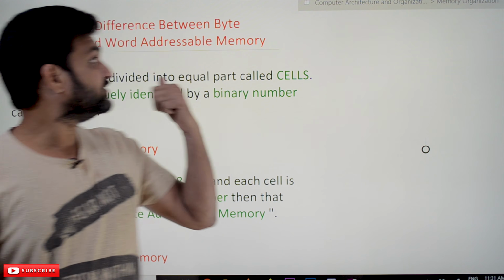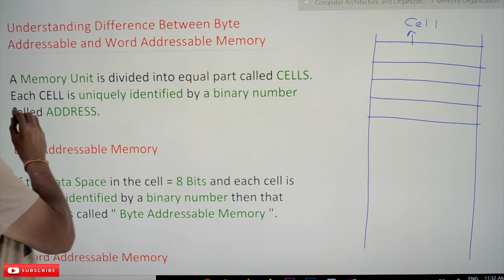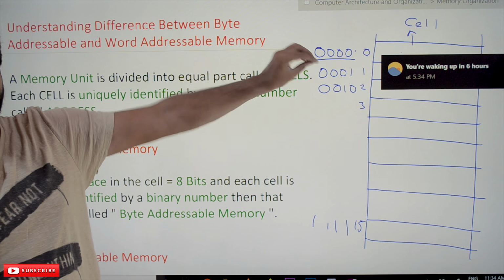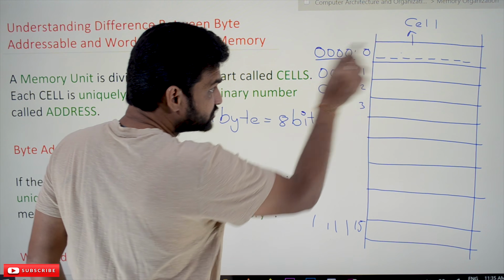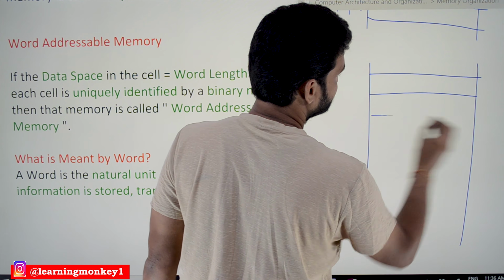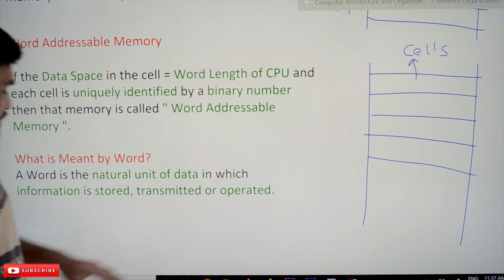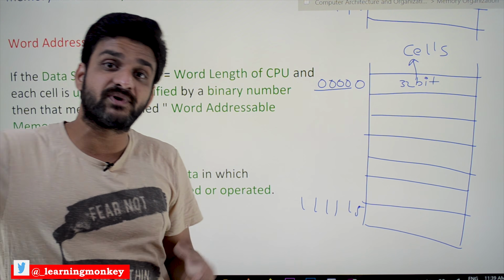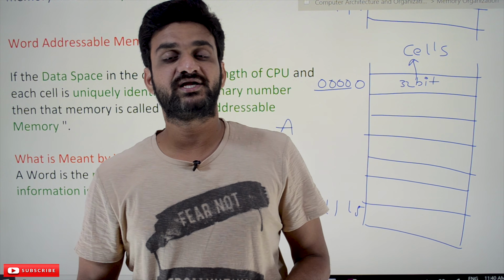Understanding Difference Between Byte Addressable and Word Addressable Memory || Lesson 54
Here we will have Understanding Difference Between Byte Addressable and Word Addressable Memory.
A Memory Unit is divided into equal parts called CELLS.
Each CELL is uniquely identified by a binary number called ADDRESS.

Byte Addressable Memory

If the Data Space in the cell = 8 Bits and each cell is uniquely identified by a binary number then that memory is called " Byte Addressable Memory ".

Word Addressable Memory

If the Data Space in the cell = Word Length of CPU and each cell is uniquely identified by a binary number then that memory is called " Word Addressable Memory ".

What is Meant by Word?
A Word is the natural unit of data in which information is stored, transmitted, or operated.